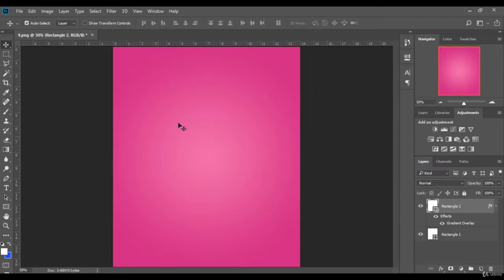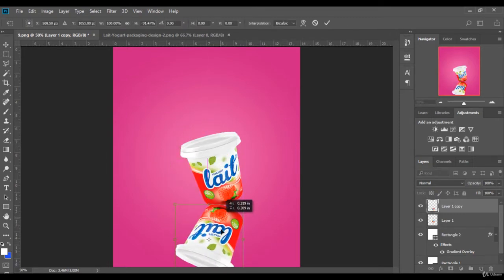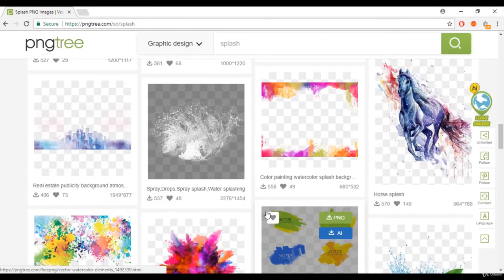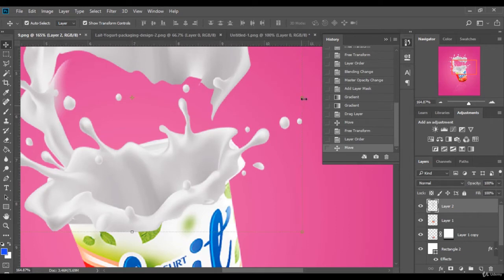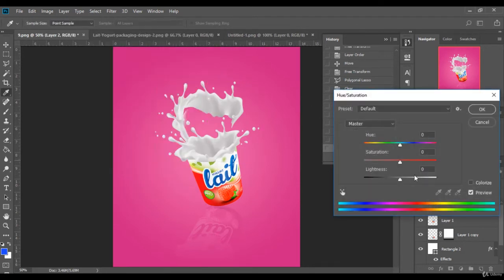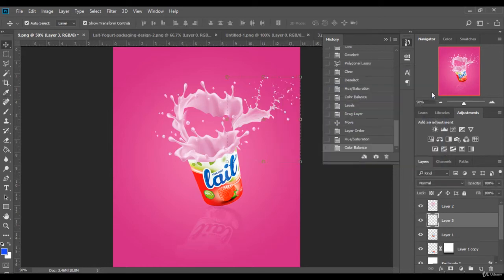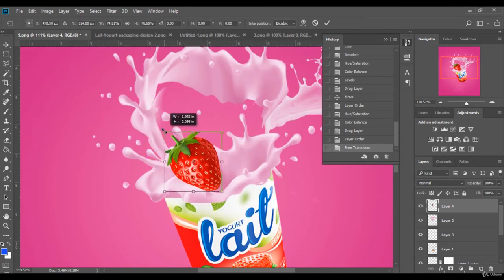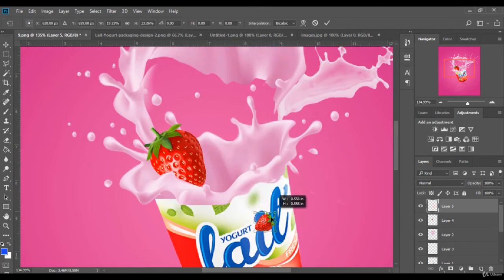Photo Manipulation With Adobe Photoshop Amazing Designs | A Yogurt Product Design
GPU - GTX 1050 EVGA
Processor: Core i5 8700k
HDD: 2 TB
PSU: 700W Corsair
Monitor: HP Omen 22"
Headset: Bloody
Keyboard: RGB Gaming KeyBoard
Mouse: RGB Mouse